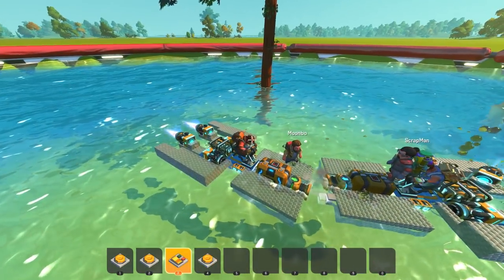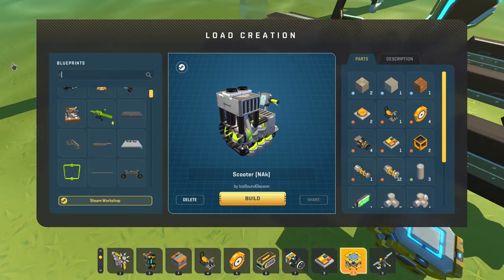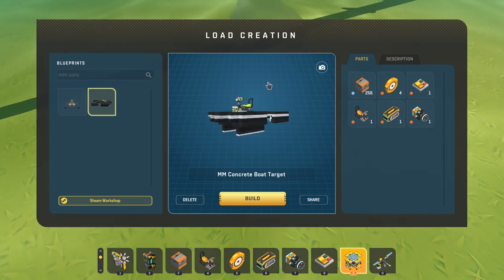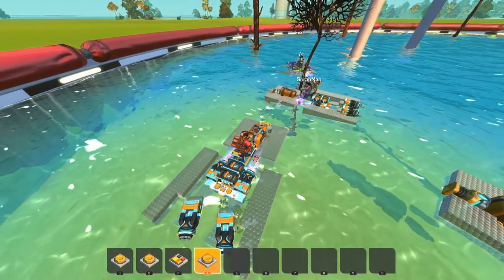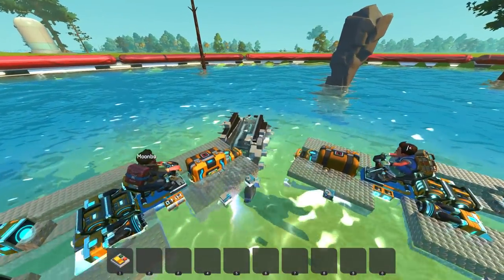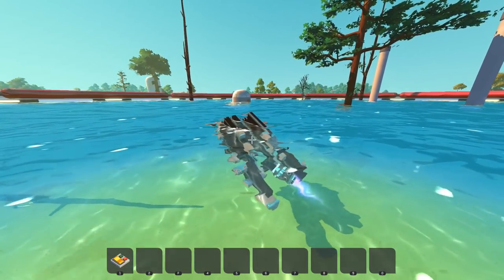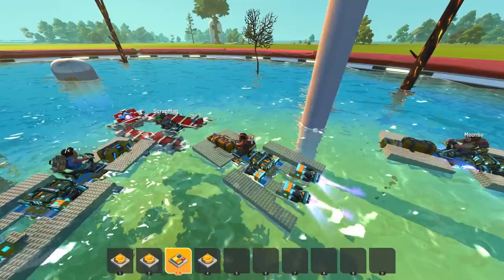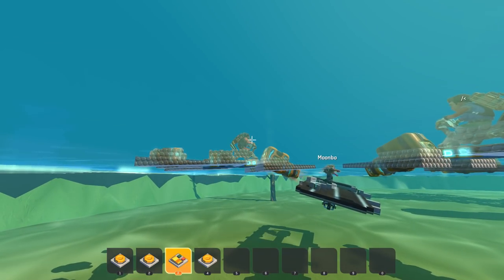We Sank Each Other's Boats by Launching Concrete at Them! (Scrap Mechanic Gameplay)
Back again with more multiplayer Scrap Mechanic! Today we are competing in a boat sinking challenge where we each build a boat out of a specific number of blocks and then shoot concrete at the other people's boats! As the concrete increases our boats will slowly sink into the water! @scrapman @Moonbo @darealkosmo